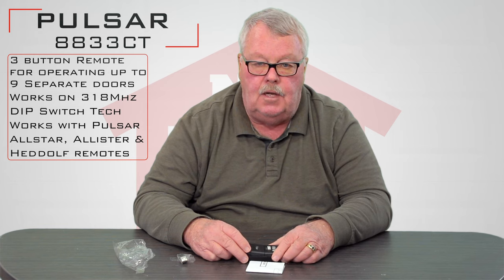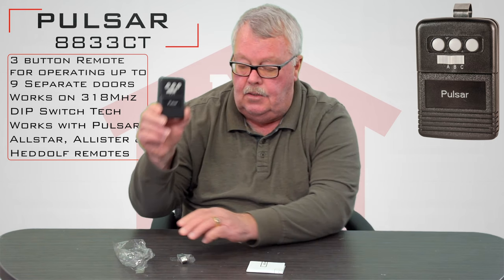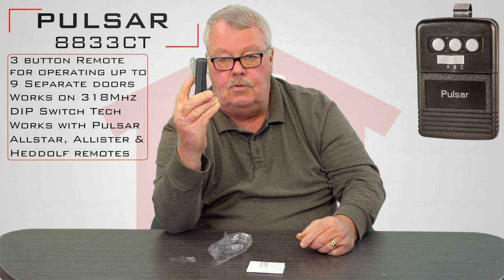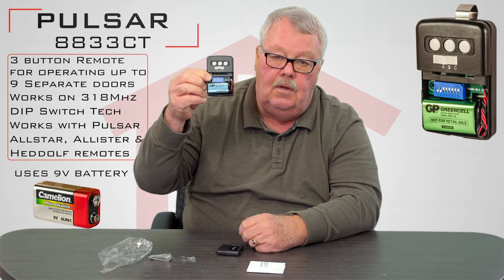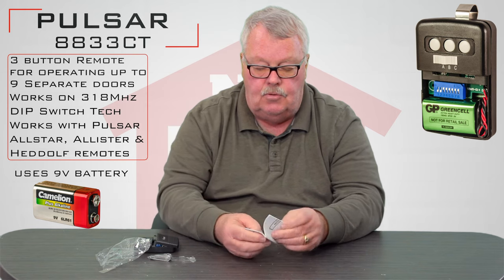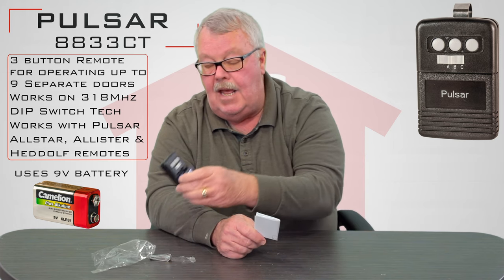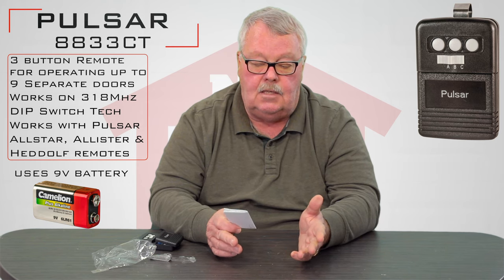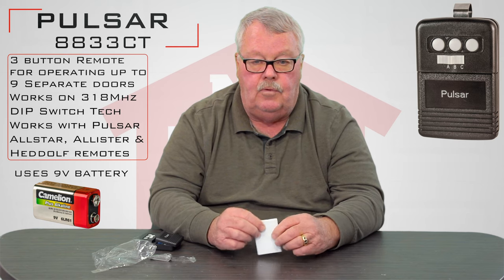Pulsar 8833CT Gate and Garage Door Opener Remote Transmitter 318Mhz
The 318 MHz Pulsar 8833-C garage door and gate opener remote is a nine-channel replacement transmitter compatible with Pulsar, Allstar, Allister and Heddolf transmitters. With nine channels, you can operate three doors or gates using the slide ABC switch for the three programmable buttons. This Model MMTC-8833CT Pulsar replacement remote comes with a 9 volt battery, visor clip and programming directions. Remove the battery cover to reveal the 8 DIP switch inside. Use a pen tip or paper clip to adjust the DIP switch settings to correspond with the DIP switches on your gate or garage door opener's receiver.

The programming instructions include steps to adjust for older 9 DIP switch models. Original Pulsar garage door openers operating on 288 MHz and 305 MHz are compatible with this 318 MHz replacement remote that works with models 833C, 833CT, 8833C, 8833CT, PDX8833CT and Allstar model ADX8833CT.
Works with Pulsar, Allstar, Allister and Heddolf remotes